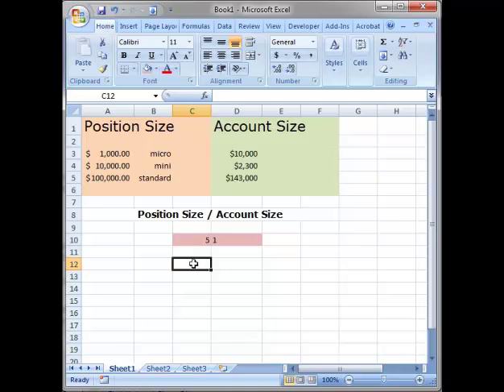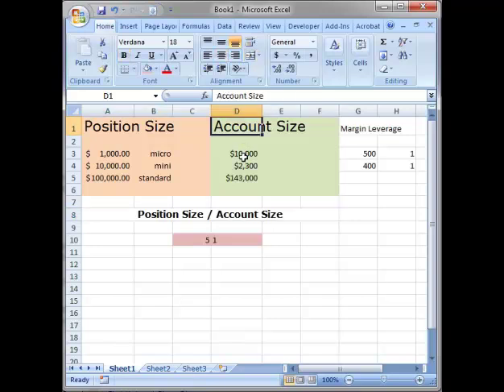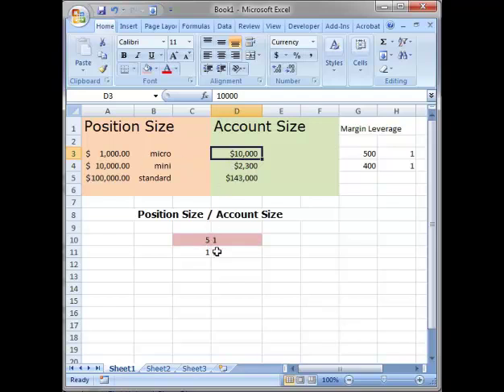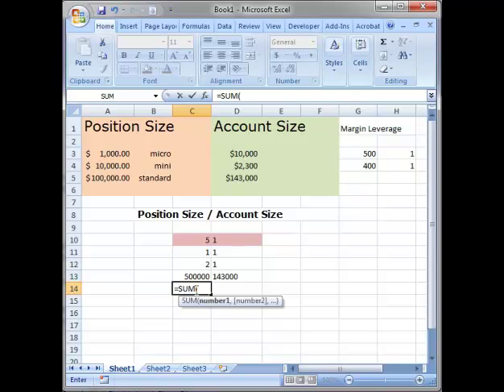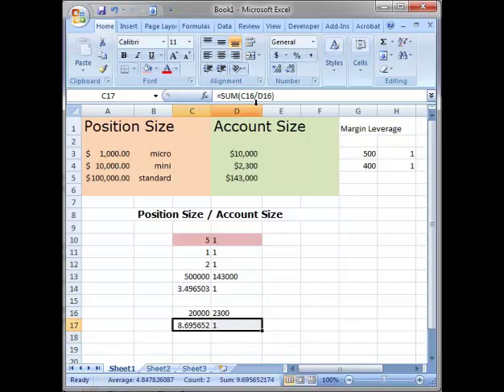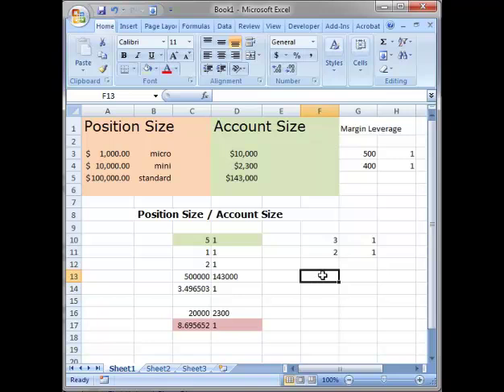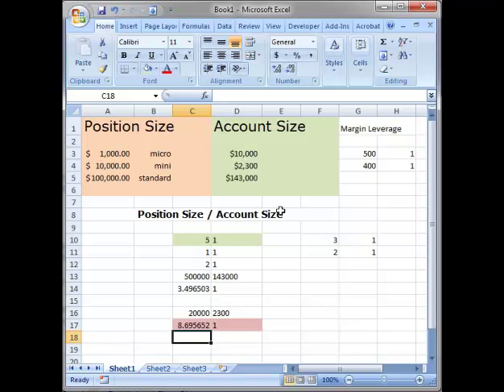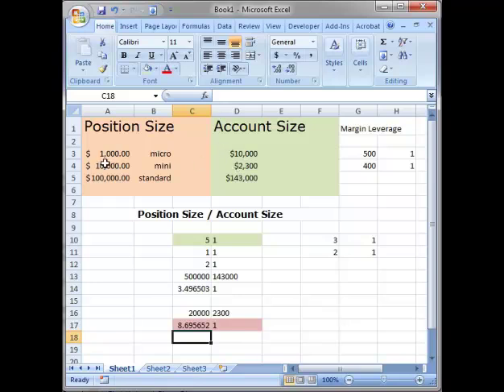Full Forex Course: Video 9 Leverage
You can see the full course in our website, this video is good for forex and binary options trading.